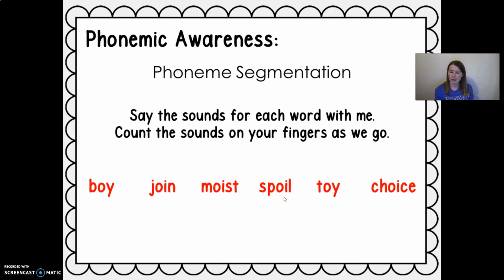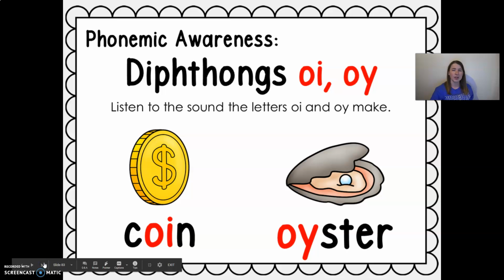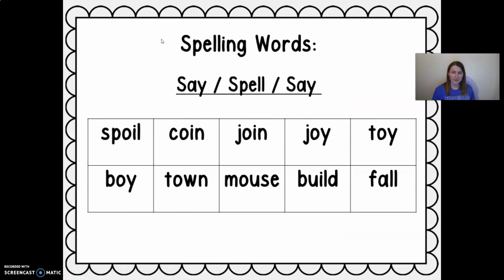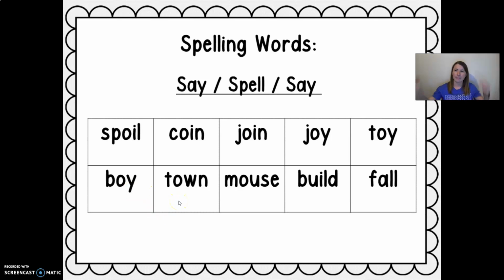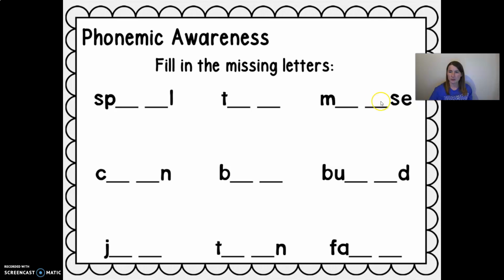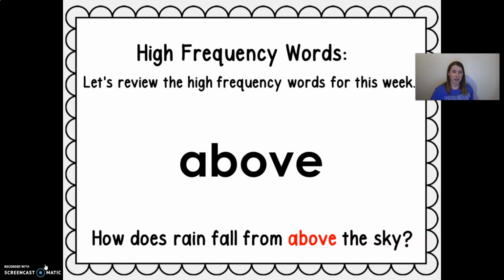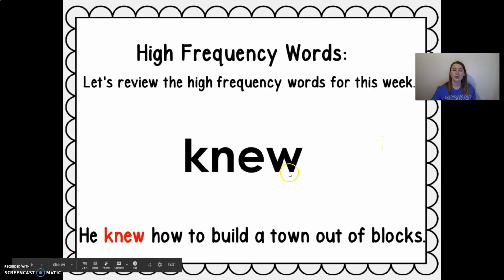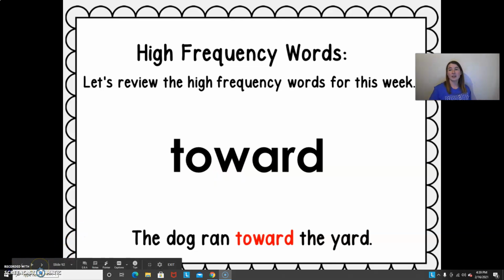Wonders Unit 5 Week 5 D5